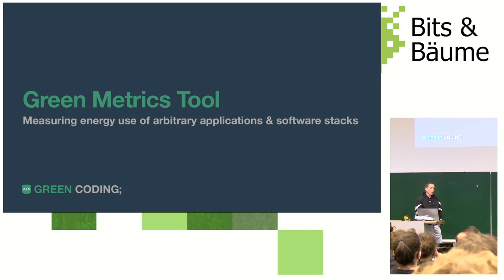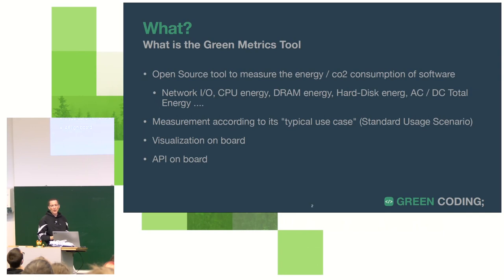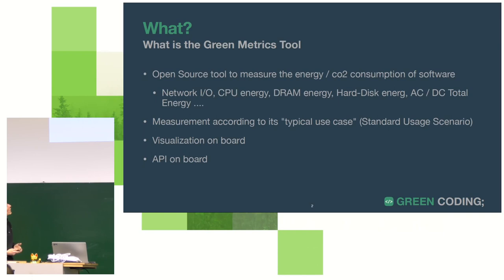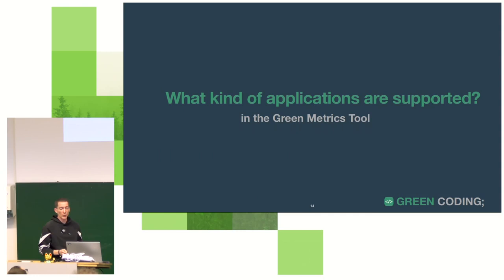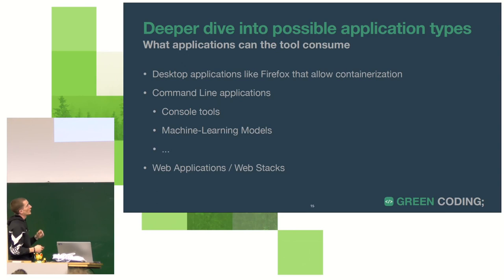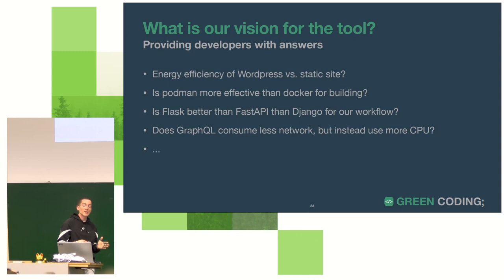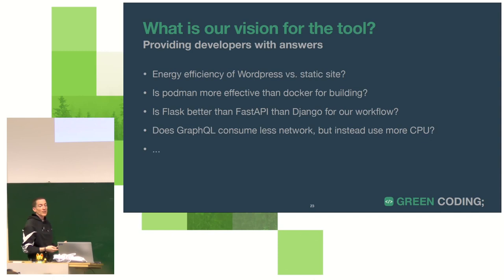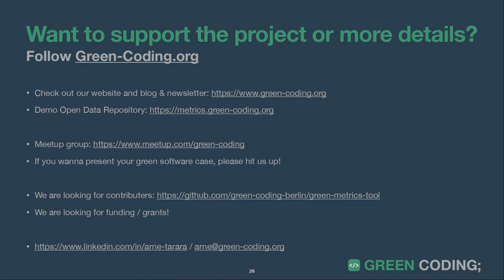Green Coding - Measuring energy use of arbitrary applications and software stacks (EN)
The Green Coding Metrics tool can measure the energy use of an arbitrary application.
It does this by orchestrating the app in a containerized setup and measuring either the power directly or applying a linear model in order to derive the power metrics.
We will demo measuring a typical web application and how engineers can use our tools to optimize their app in terms of energy use.

Our tool fills a current need to easily get energy metrics for a more complex setup of software.
Measuring the energy use of software is a first step in order to be aware and thus optimize the energy use of software.
Given the assumption that we are expecting more digitalization in all areas of the UN sustainable development goals we need to have an easy approach to factor the energy use in as a standard design goal of software.

The approach is innovative in a way as that it connects many existing technologies in an easy to use toolchain that is open source and can freely be used.
Integrating it in a development machine or a CI pipeline is readily possible through the use of standard formats like Dockerfiles and Selenium-Testfiles.

Green Coding Berlin GmbH is privately funded and has no conflict of interest.

The political landscape in Germany is very promising with the Umweltbundesamt already funding a similar project that follows an approach to measure desktop software in linux systems.
We also share our results with the KDE team and hope to achieve the best result for the society here.
We hope that our combined results will increase the focus of the German politcals on this topic even more.

The talk can be English or German :)

Arne Tarara